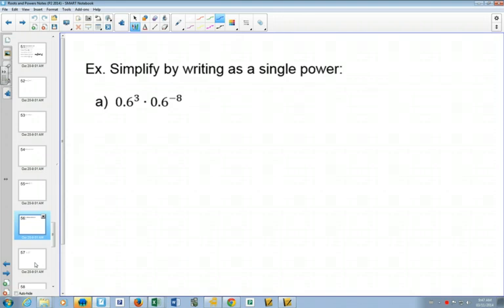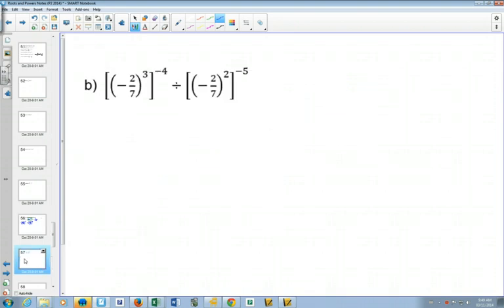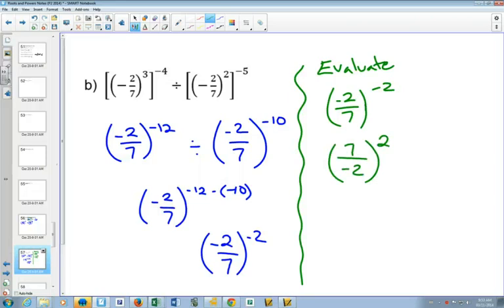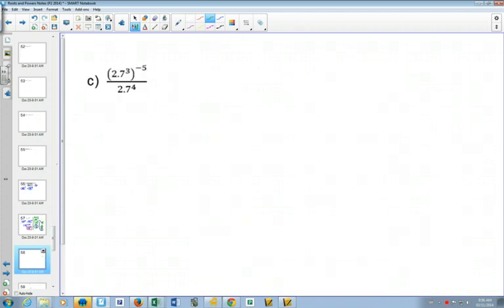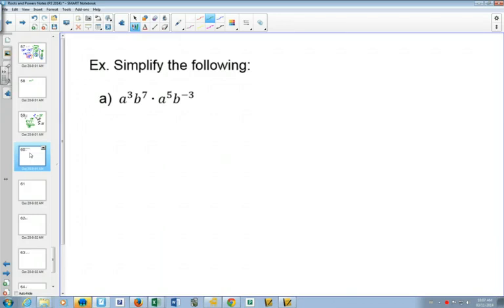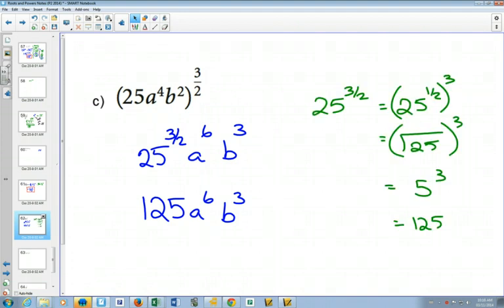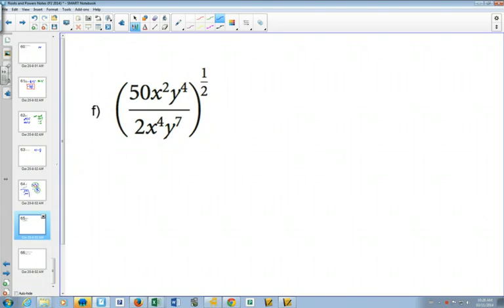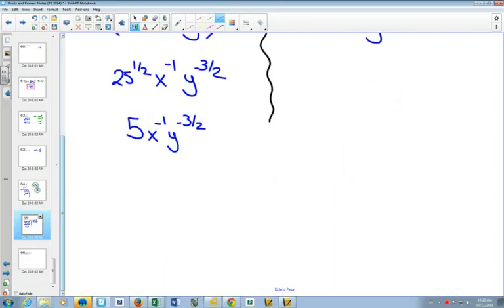Applying the Exponent Laws